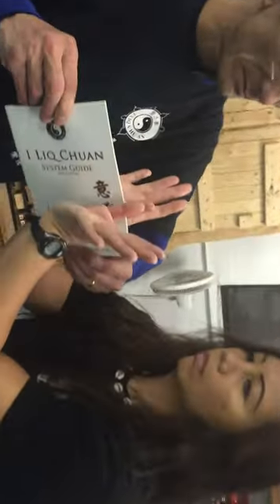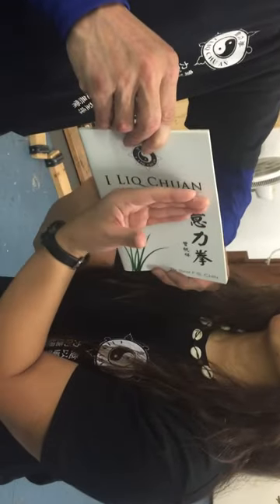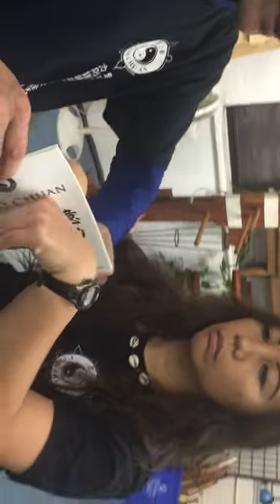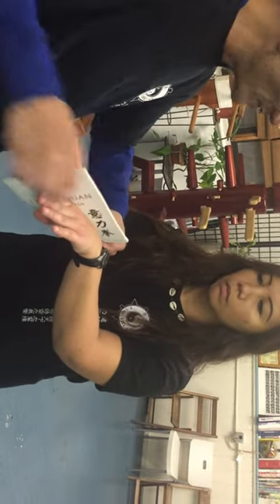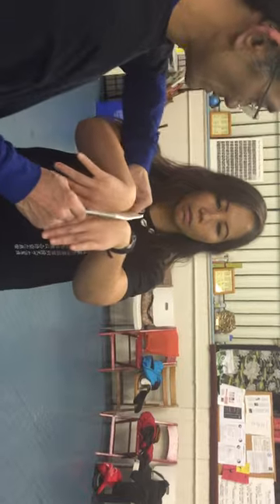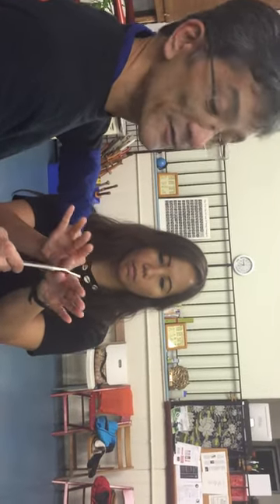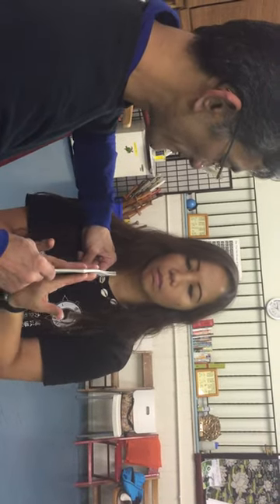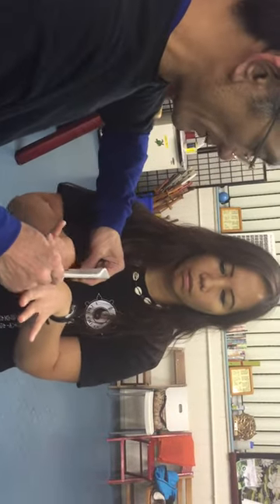Maintaining the Point of Contact - I Liq Chuan Philadelphia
Maintaining the Point of Contact is crucial *** I Liq Chuan Philadelphia  ***

Thank you Sifu Lan!
Check the ILC Philly Sifu out below and join us!

ILCPhilly :)